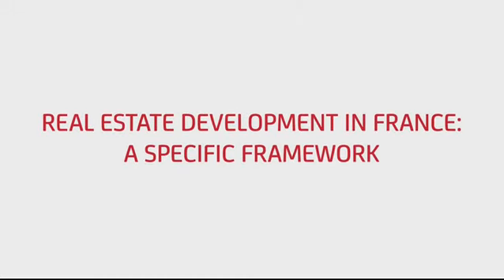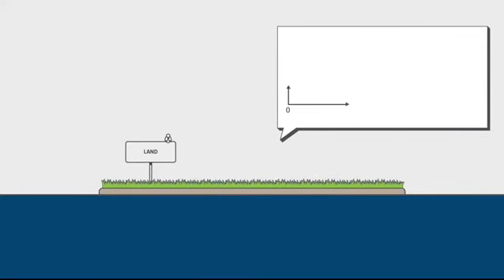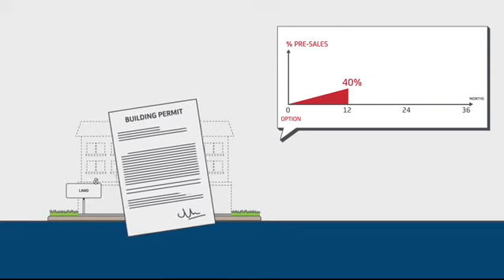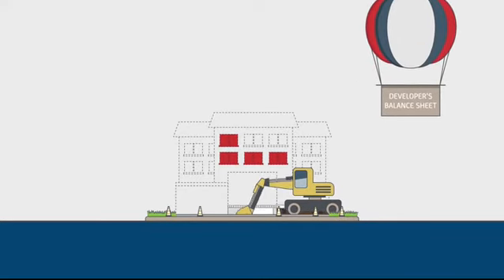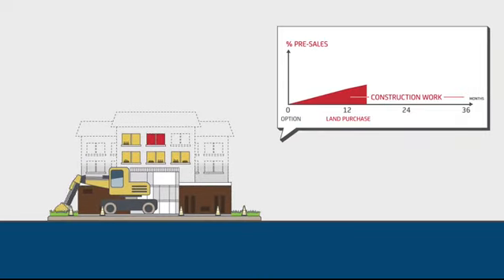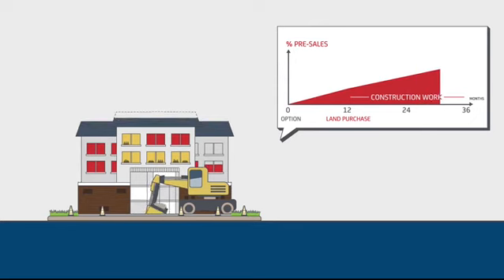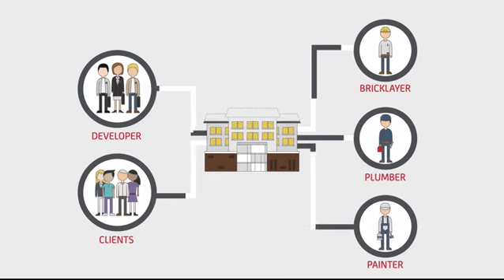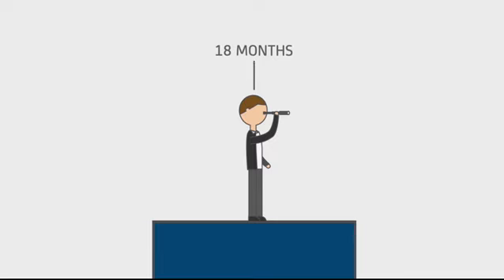The business model of real estate development in France